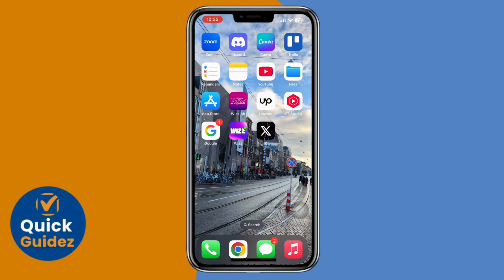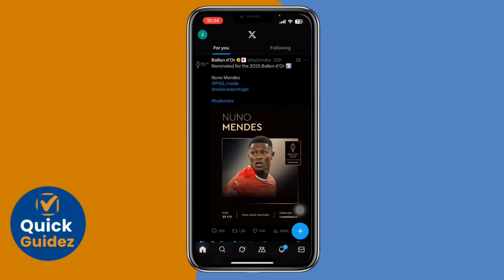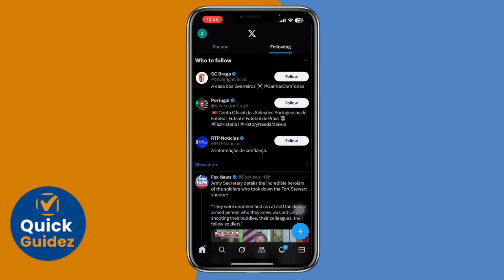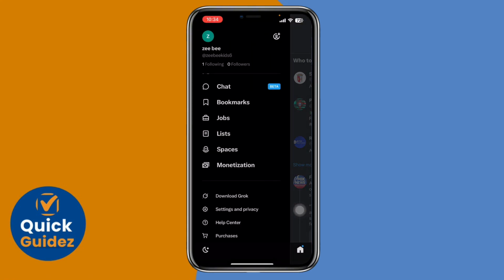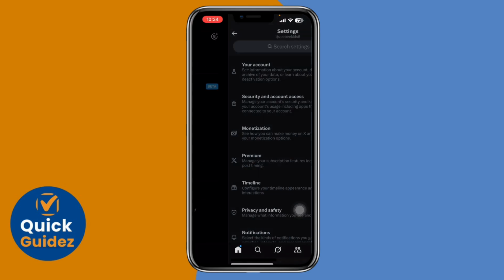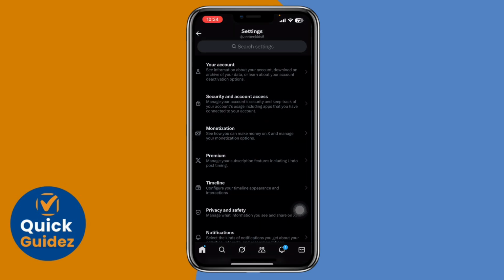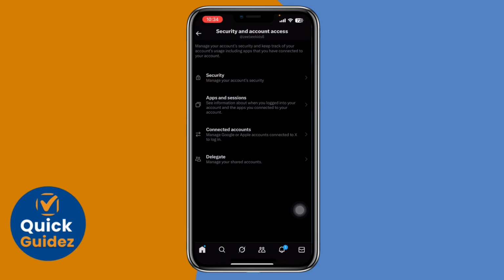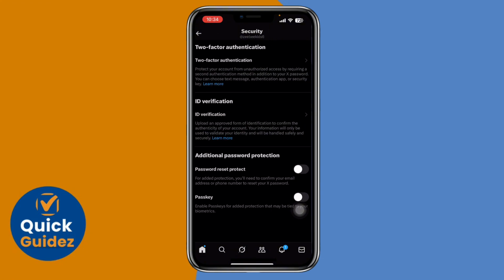HOW to Verify your Age on X \ Twitter 2025 (Easy Method)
Need to verify your age on X (formerly Twitter) in 2025? This easy method will walk you through the steps to quickly and successfully verify your age on the platform. Whether you're facing age-related restrictions or just want to update your profile, follow this simple guide to complete your age verification on X without any hassle. Start using Twitter without restrictions today!